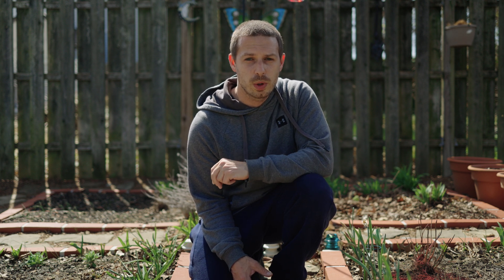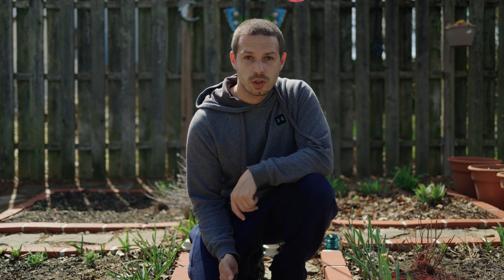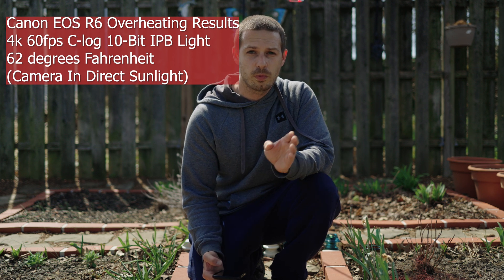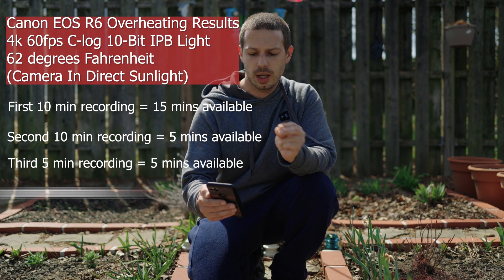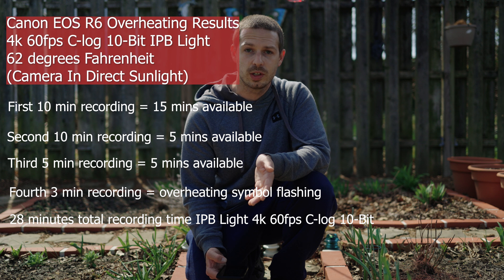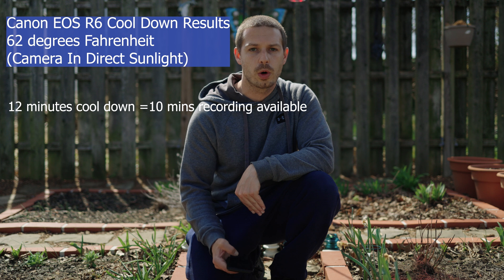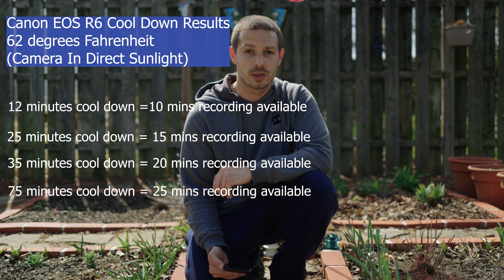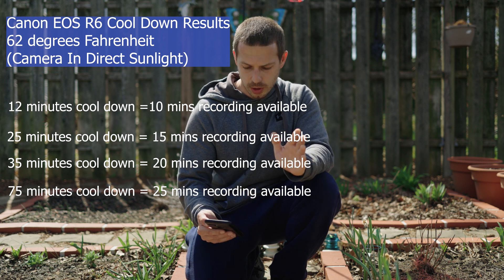Canon EOS R6 | Firmware update 1.3.1 | IPB Light Vs Normal Comparison | Overheating Test | 4k Video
I'm running the latest firmware for the Canon EOS R6 version 1.3.1 I do an overheating test to see if the new IPB compression light increases recording time. I also do a comparison of the 4k IPB light vs normal compressions to see if their is any quality loss in the files! Check it out and find out the results!